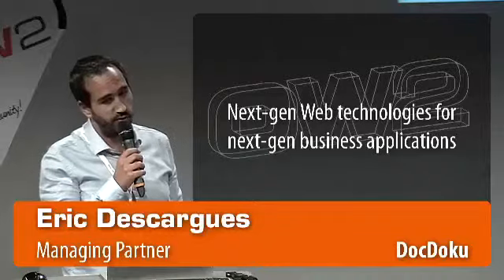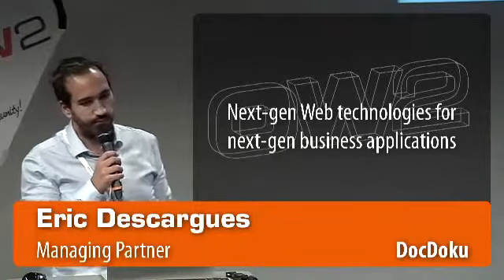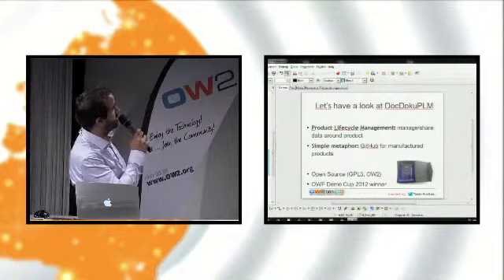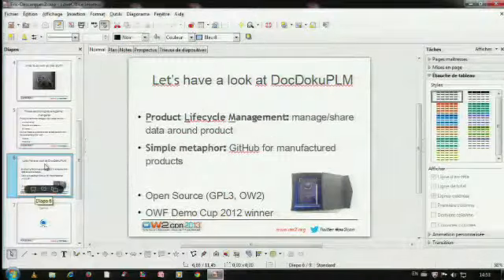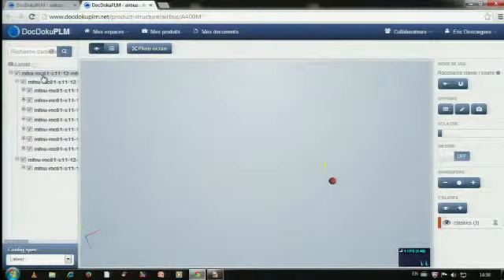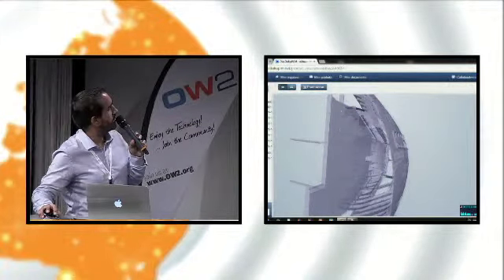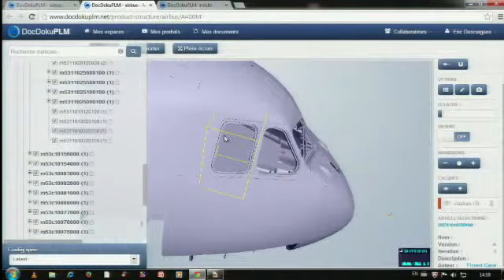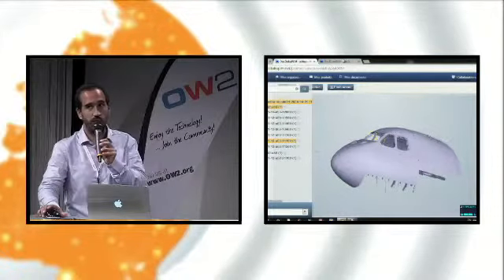OW2con'13 Presentation Eric Descargues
Next-gen Web technologies for next-gen business applications, Eric Descargues, DocDoku.
Abstract: After a long time of sleepiness, standard web technologies, those available on the browser and their supporting protocols, seem to evolve now constantly. Just imagine the progress made: we can now play video and audio tracks, display 3D scenes, draw on canvas, execute code outside of the UI thread, persist data and write files locally and even control the webcam. On the server side also the pace of evolution is high, we have jumped into the world of big data, massively parallel processing and real-time web. So the question is what to do with all that stuff? What kind of next-gen business applications can we create with those next-gen technologies? That is the question we will try to answer during this session by exploring the DocDokuPLM project that is an open source PLM (Product Lifecycle Management) software. We will explain how we developed the most interesting features and the innovation we want to bring to our customers. Thus, the presentation will approach both technical aspects and business cases.